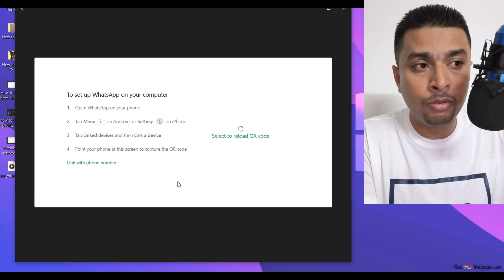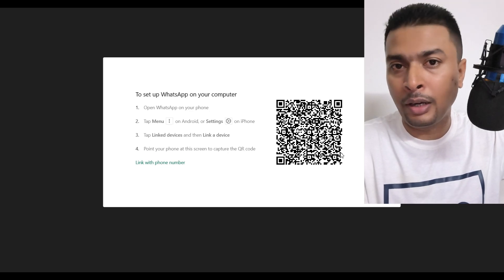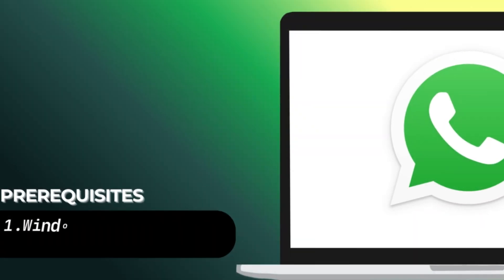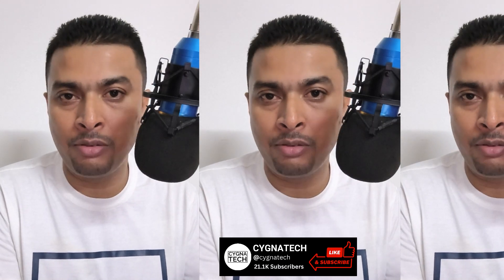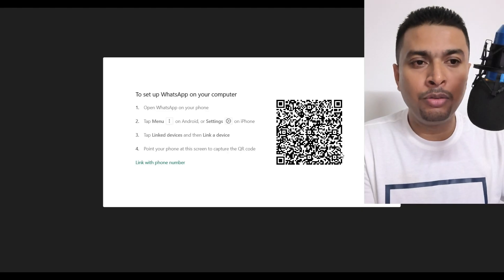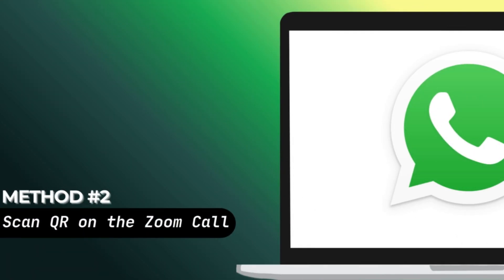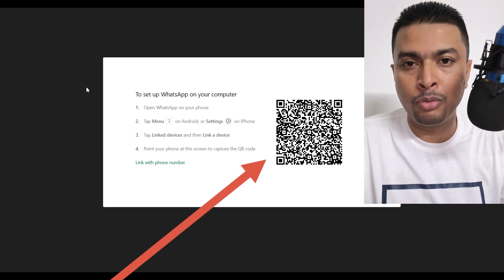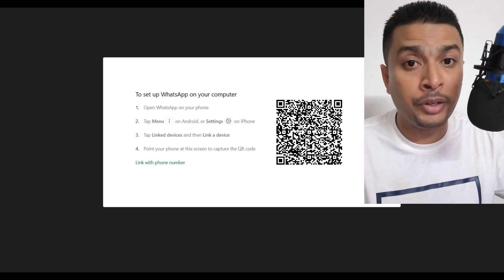💻 How To Stay Logged into WhatsApp on Your PC Without OTP While Travelling (2025 Guide)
Travelling abroad or in an area with no SIM network? Don’t lose access to your WhatsApp on PC! This video shows you how to stay logged into WhatsApp Web/Desktop on your Windows PC without needing an OTP every time. Never miss a message while travelling again!

⚡ Why This Matters for Travellers:
No need for SIM or network to access WhatsApp on PC
Avoid OTP delays while roaming or in low-network zones
Keep important chats accessible on your laptop
Perfect for international trips, remote work, or emergencies

📢 Never Get Logged Out Again!
👍 LIKE if this helped you!
💬 COMMENT where you’re travelling to!

⚠️ Note:
Your phone needs initial internet to set up “Keep Me Signed In”
This works best on WhatsApp Desktop (app), not just the web version
Always log out from shared devices for security

💡 Pro Tip: Before travelling, test your setup at home by turning off your phone’s internet and checking if WhatsApp PC still works! 🔧